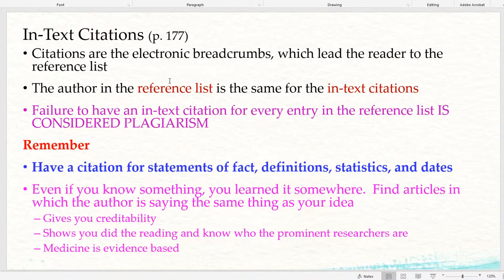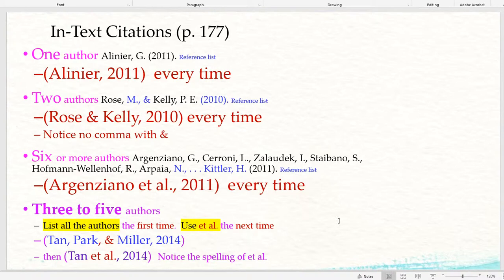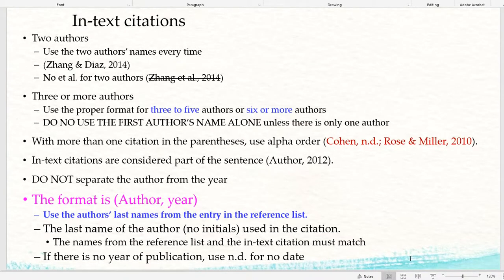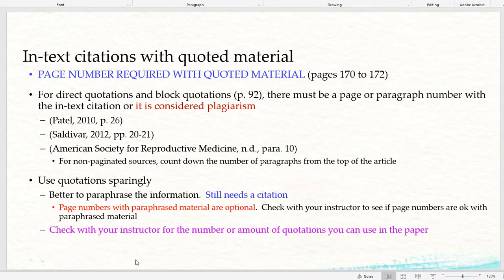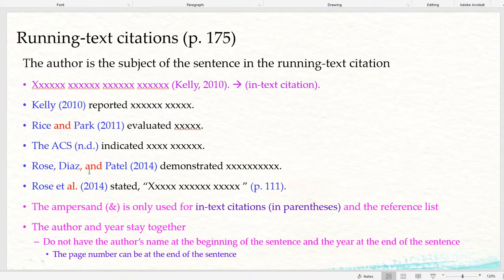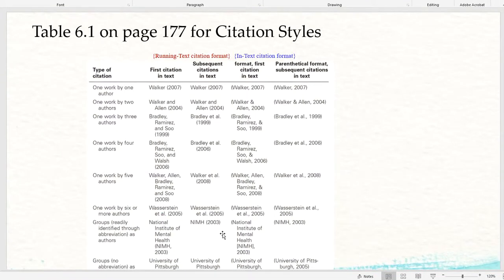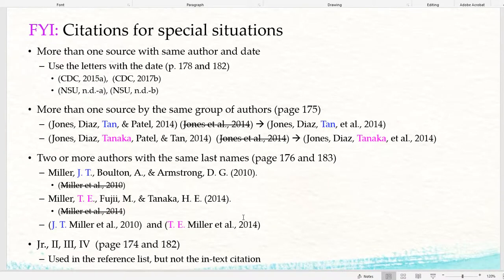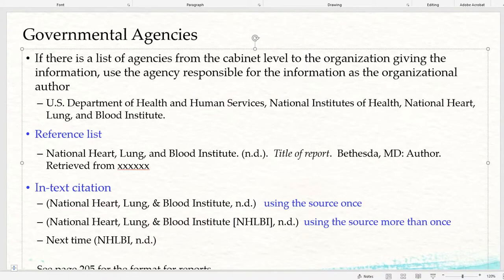References and citations Part 5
in-text and running-text citations in APA style